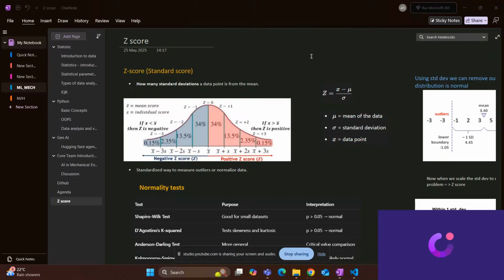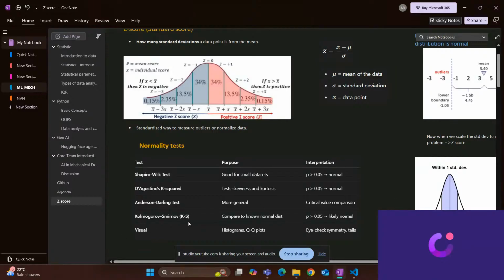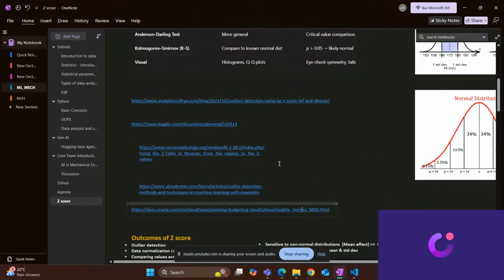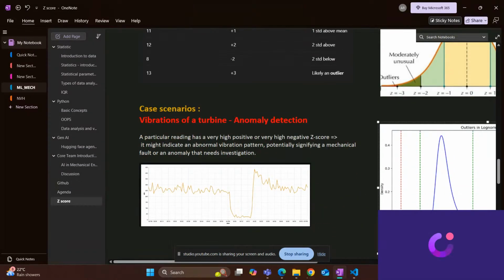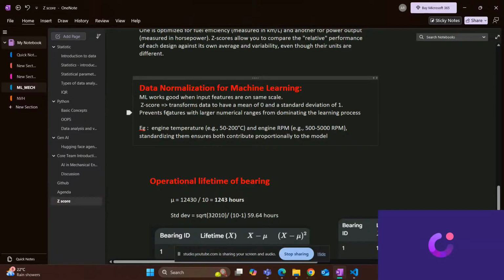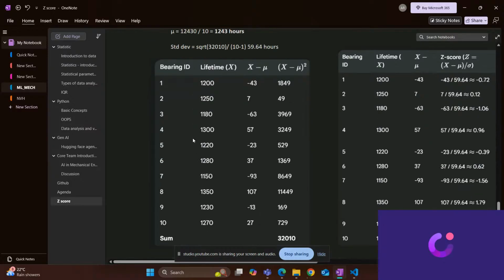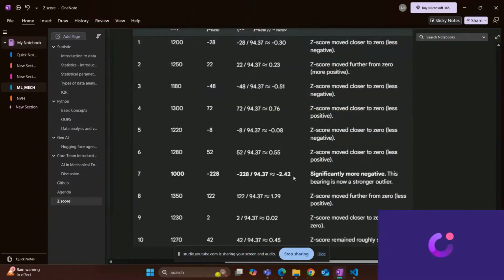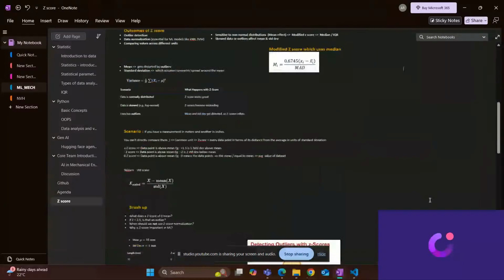Z score - outlier detection